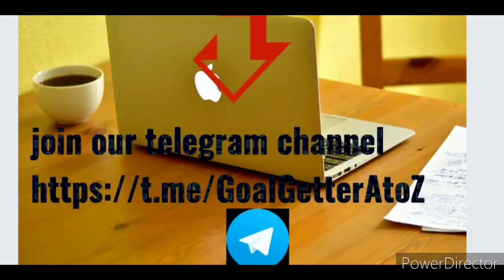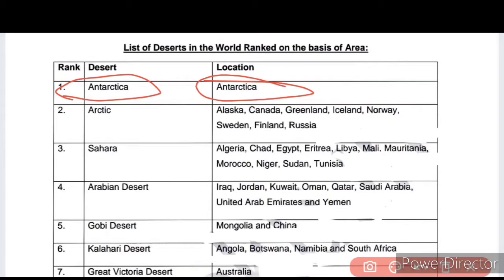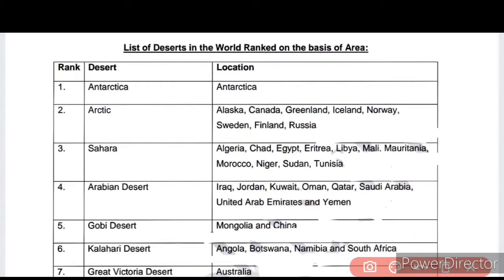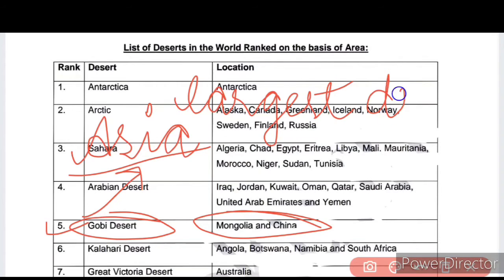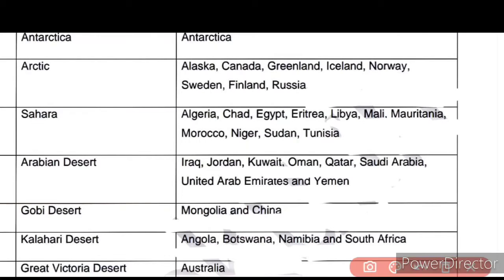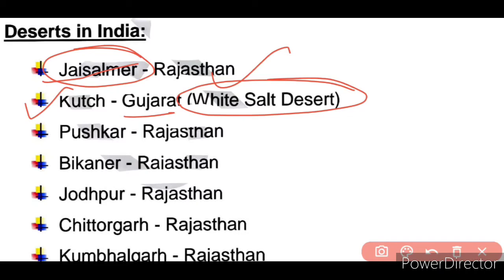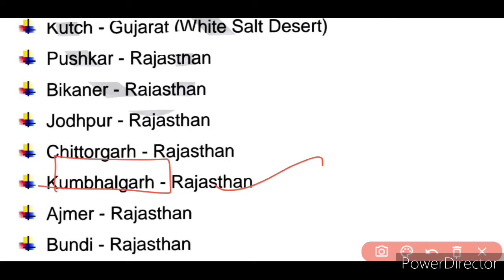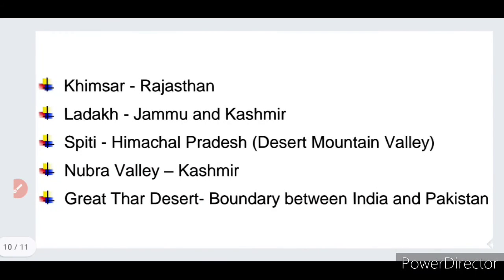Most Important Deserts Of World & India || Explained ||Goal Getter|| अब परीक्षा मे आपके 2 अंक पक्के💪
SSC | CGL | CHSL | CPO | GD | UPSC (PRELIMS ) | Railway | All One Day Competitive Exams

Hey Guys , This is my youtube channel in which I upload the important content related to SSC | CGL | CHSL | CPO | GD | UPSC (PRELIMS ) | All One Day Competitive Exams. If you are preparing for it then ; your wait is over now...Here I will provide you the best exam oriented   Content which will boost your preparation . So If you Like this lecture then for more lectures like this :
Thankyou.

✳️JOIN OUR TELEGRAM CHANNEL FOR THE NOTIFICATIONS & PDF OF EVERY SINGLE VIDEO; I MAKE